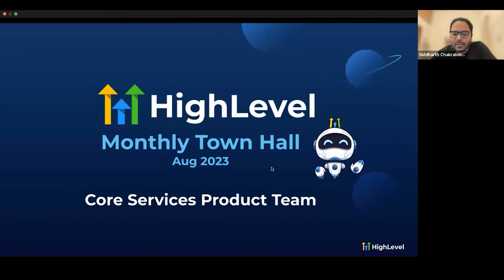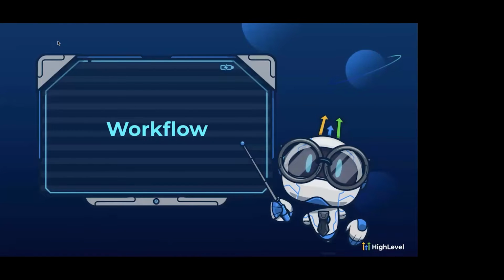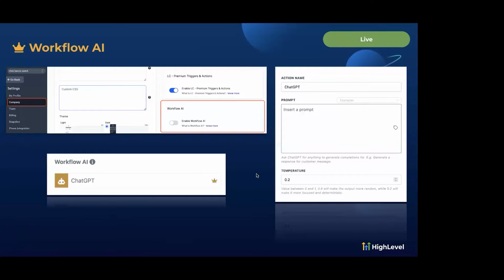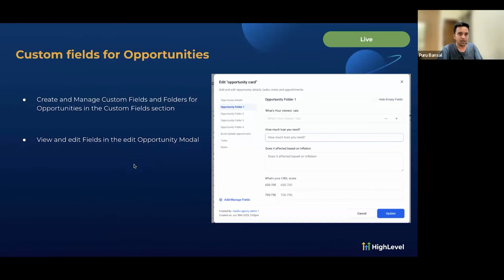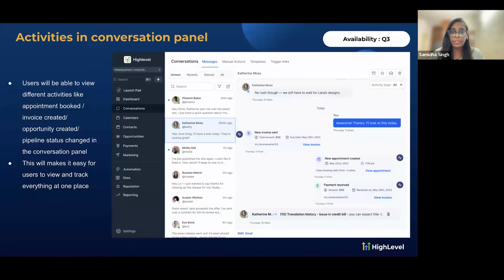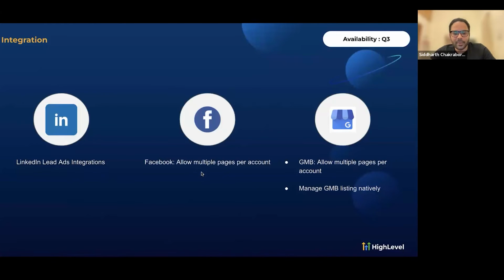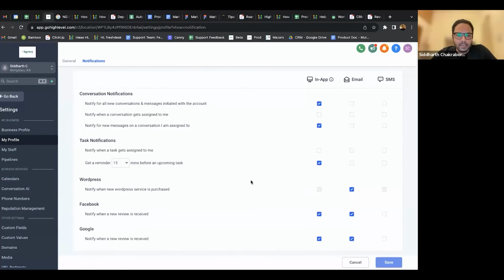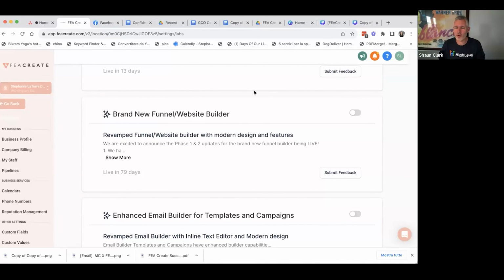Town Hall, Wednesday, August 3rd, 2023